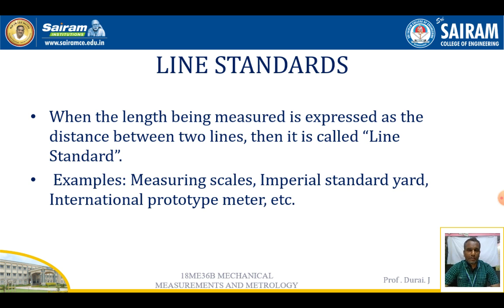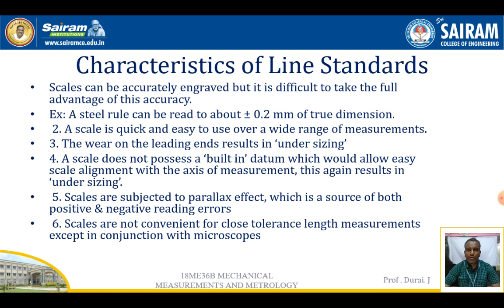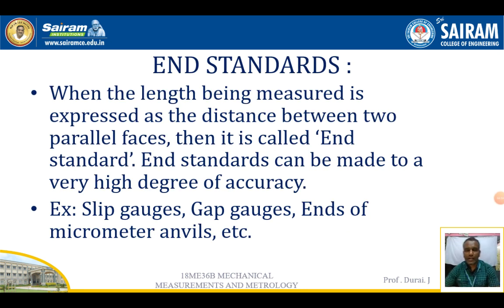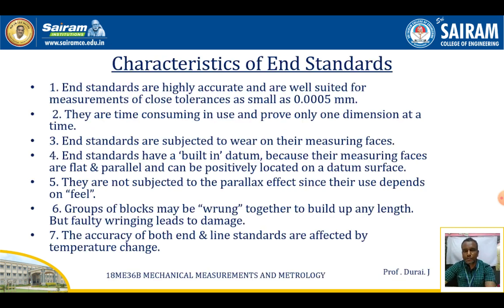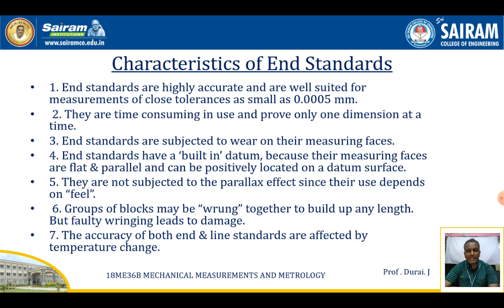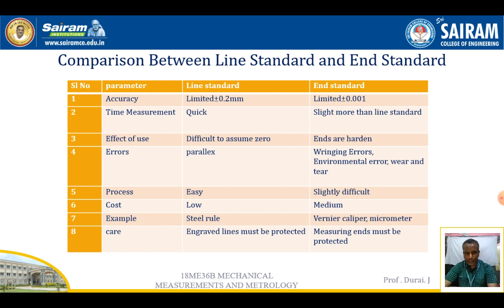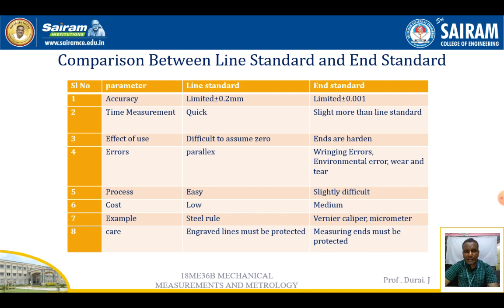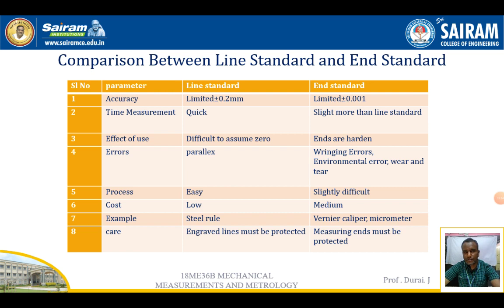Lecture video 5_18ME36B_Module 1_Introduction to Metrology_Durai J